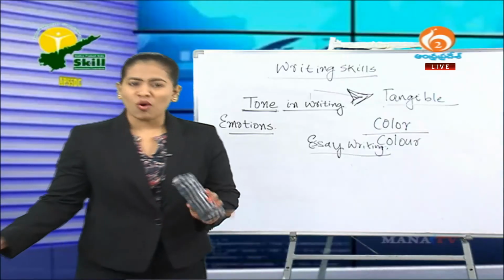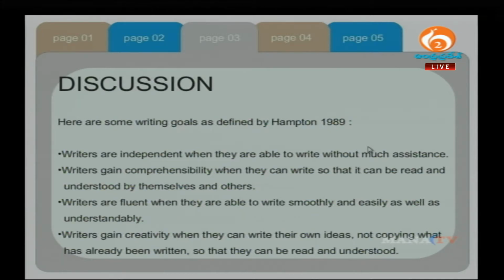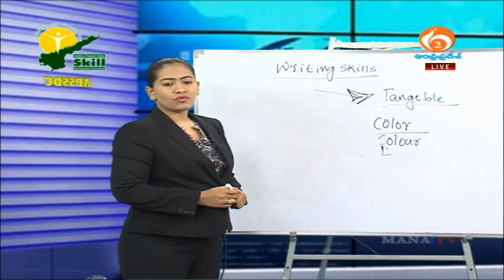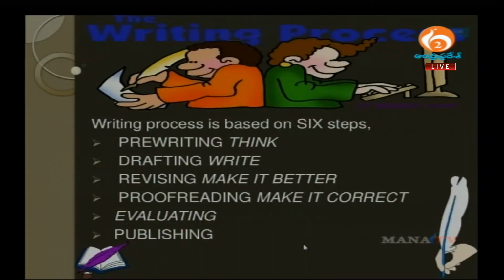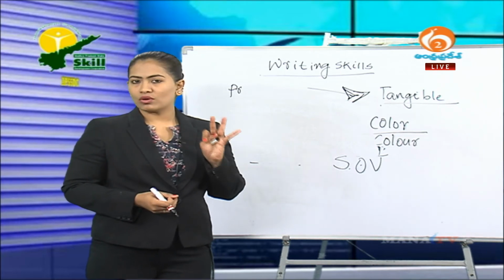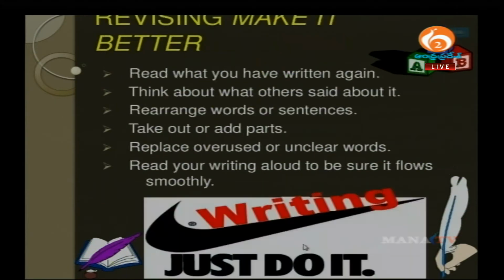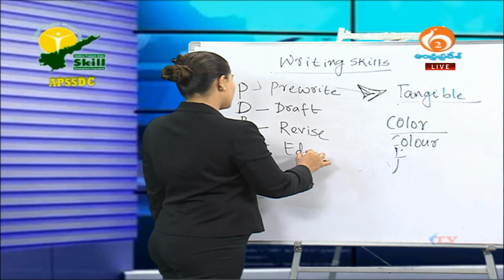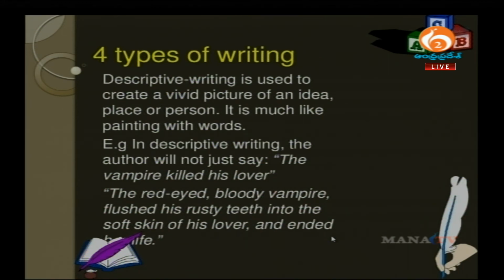Writing Skills -2 I APSSDC I MANA TV I 08-06-2017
Watch the training class of " Writing Skills'' in MANA TV Special Programs. MANA TV presents the Online tutorial of 'Soft Skills' for the competitive exam preparation candidates through APSSDC by highly experienced professors.

Topic Name : Writing Skills

Presenters Name & Designation:    Miss. Saira Nikhat. Corporate trainer (APSSDC)